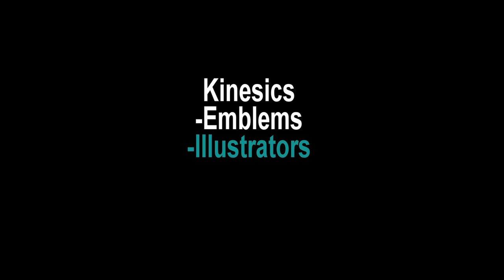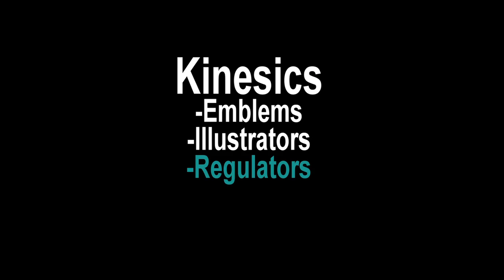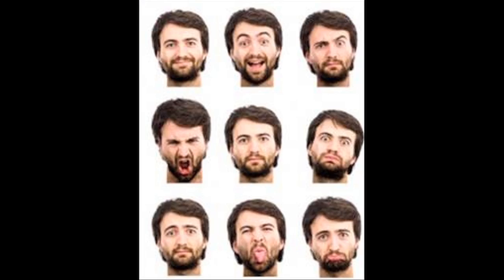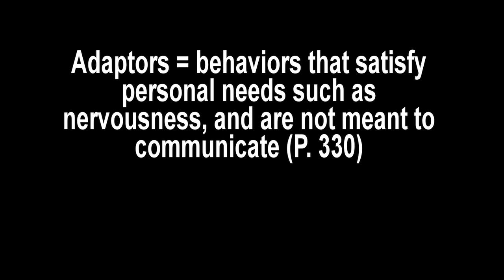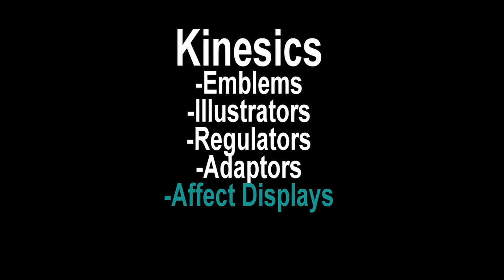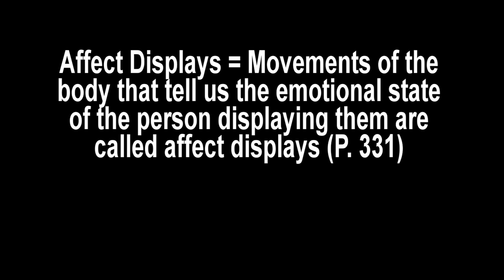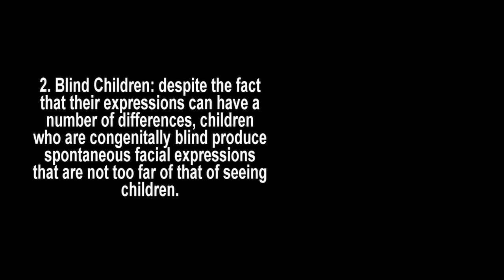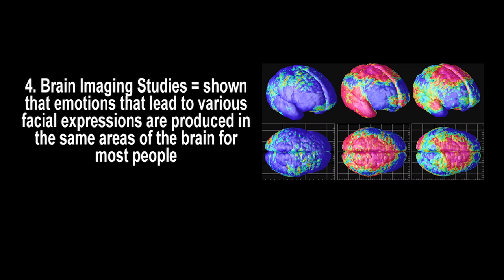Final Linguistics Video Project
Hope you enjoyed my video and I apologize for the length I really tried to cut it down and I felt that there were a lot of aspects that were important to discuss from the text.